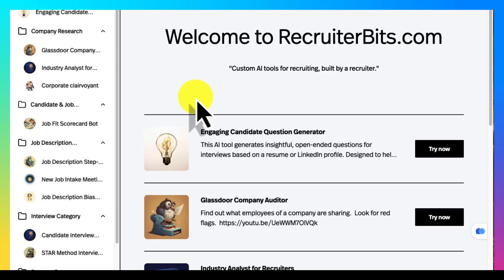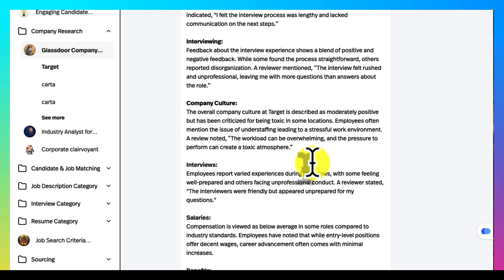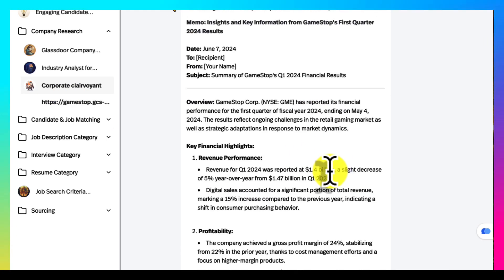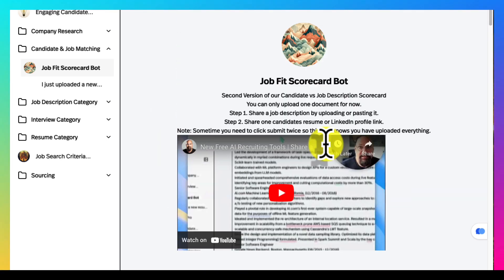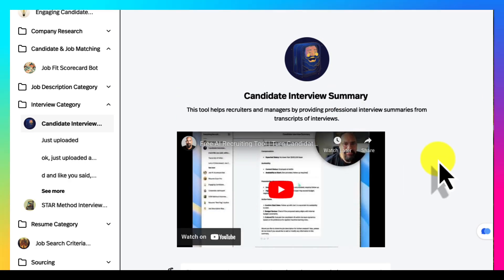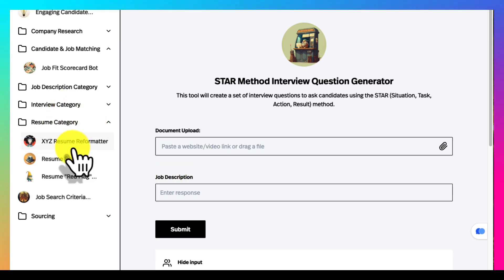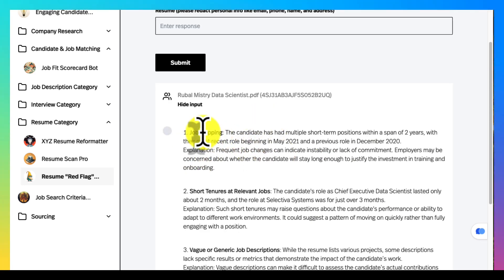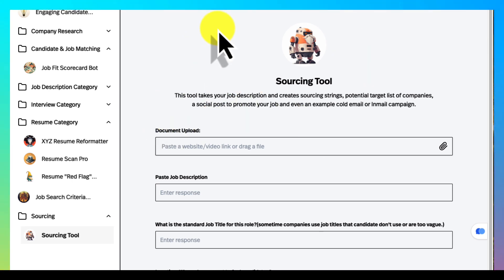Welcome to RecruiterBits.com | A Collection of AI Tools for Recruiters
Currently, 20 custom recruiting tools are available for Pro Users, and I'm constantly creating new tools.

Unlike Chat GPT or other Gen AI tools like Anthopic, Gemenia, and Perplexity, each tool is an expert at accomplishing one task. All of these tools are built on top of the most recent version of Open AI newest model, and some tools use Anthropic Claude and Mistrel, depending on the task.

The list of AI recruiting tools is organized by topic folders.

Company Research

-Glassdoor Company Auditor | Find out what employees of a company are sharing. Look for red flags.

-Industry Analyst for Recruiter | Get to know a particular industry for Recruiting Strategists

-Corporate clairvoyant | Extract insights, identify risks, and distill key information from long corporate reports into a single memo.

Candidate & Job Matching

-Job Fit Scorecard Bot | Second Version of our Candidate vs Job Description Scorecard

Job Description Category

-Job Description Step-by-Step | This AI Bot will work with you to create a job description.

-New Job Intake Meeting Preparation | This Tool will generate a detailed questionnaire to ask hiring managers during kick-off "requirement gathering" meetings.

-Job Description Bias Mitigation Tool | Audit shared job descriptions to identify potentially harmful language.

Interview Category

-Candidate Interview Summary | This tool helps recruiters and managers by providing professional interview summaries from interview transcripts (Zoom, MS Teams, Phone Calls..)

-STAR Method Interview Question Generator | This tool will create a set of interview questions to ask candidates using the STAR (Situation, Task, Action, Result) method.

Resume Category

-XYZ Resume Reformatter | Get a resume reformated into the popular X,Y,Z format. The "X-Y-Z" format is a structured

-Resume Scan Pro | Is your resume a good match for a Job? Share a resume and a job description and Resume Scan Pro will analyze your resume to missing keywords based on a Job

-Resume "Red Flag" Auditor | Run a resume through this auditor to catch something you may have overlooked.

General

-Engaging Candidate Question Generator | This AI tool generates insightful, open-ended interview questions based on a resume or LinkedIn profile. It is designed to help recruiters engage candidates in meaningful conversations.

-Job Search Criteria Generator| Share a job description, and this tool will output the key search criteria that will help recruiters drive high-quality search projects.

Warning! These tools are not perfect yet, so be patient and let me know how I can help.

Pricing:

Currently, you can use each tool for free a few times. Then you will be prompted to sign up using your email. For power users, a subscription to one of the plans is available.